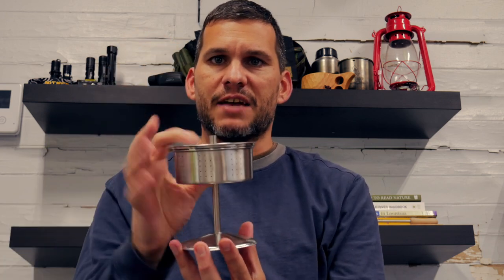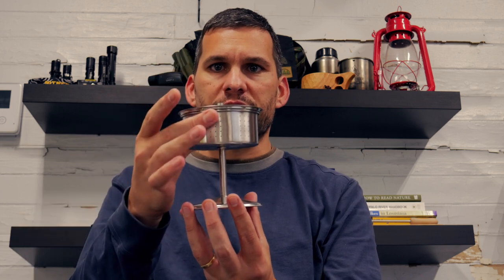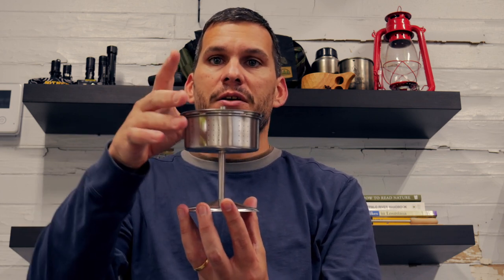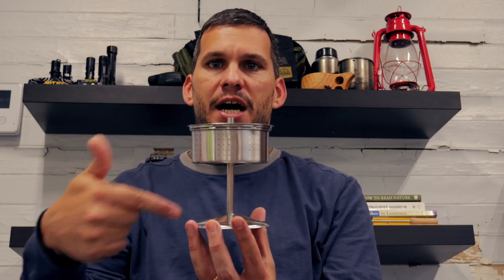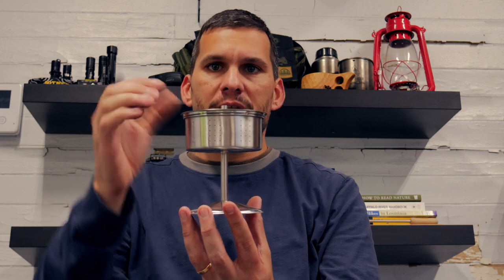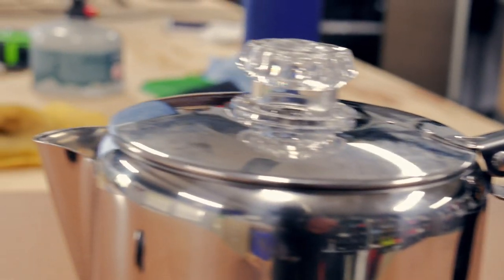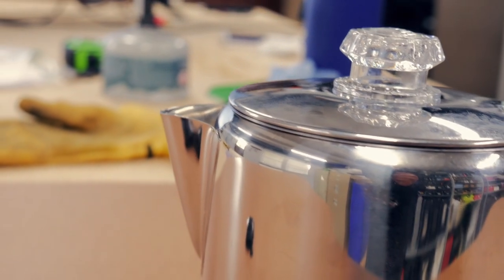GSI Coffee Percolator - The BEST Percolator for the Outdoors?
Coffee is nothing new to this channel, and today we look at yet another product to help you make a great cup of either in the woods, traveling, in camp, or at home!

Gear Used in this Video:
GSI Coffee Percolator
Coffee Mill
GSI Infinity Mug